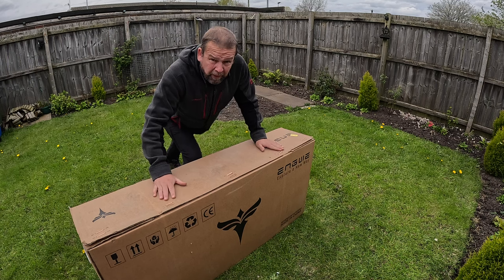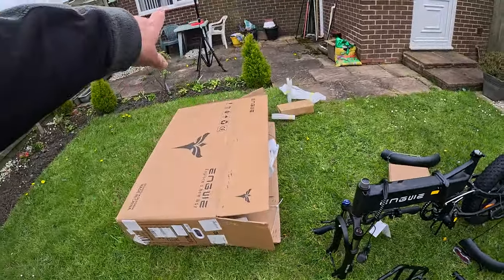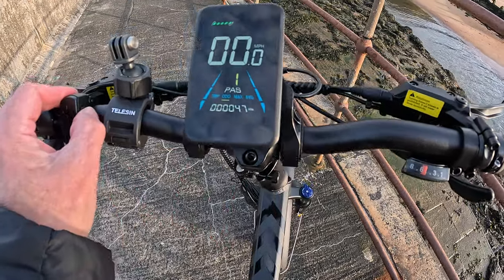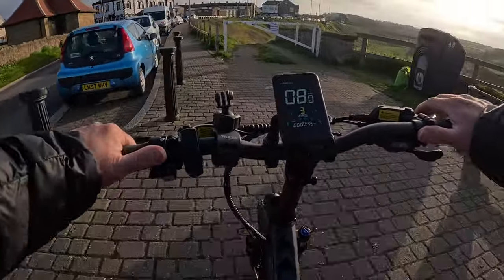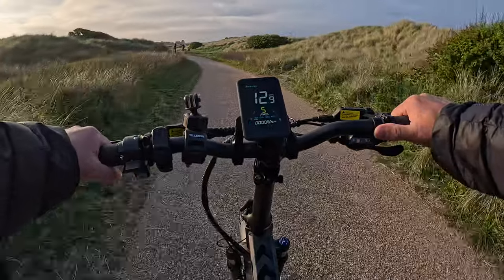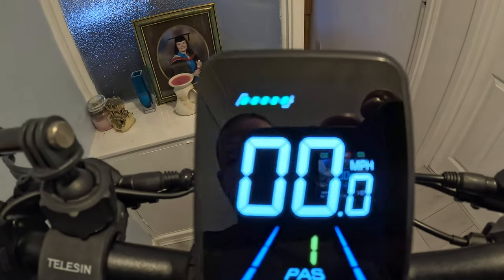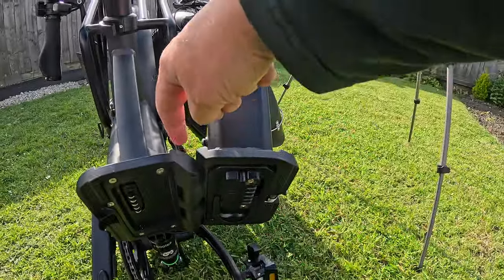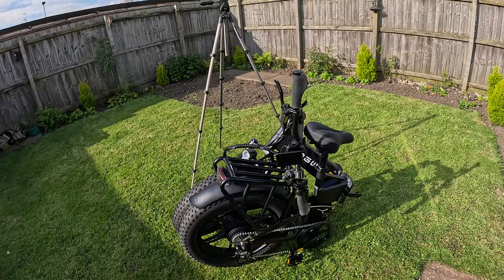ENGWE ENGINE PRO-2.0 E-BIKE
summer sale up to £500 off.

UNBELIEVABLE POWER AND TORQUE MAKES THIS A GREAT E-BIKE FOR TOURING. BIKEPACKING. AND ALL ASPECTS OF YOUR E-BIKE EXPERIENCE. SO COMFORTABLE TO RIDE AND EASY TO SET UP.
CLICK THE LINK ABOVE TO GET UP TO £500 OFF THIS AWESOME MACHINE. Private roads only. Always wear a helmet.